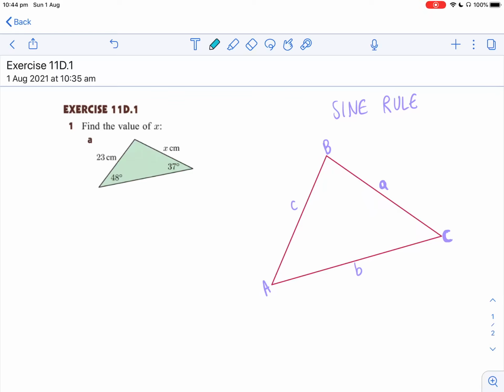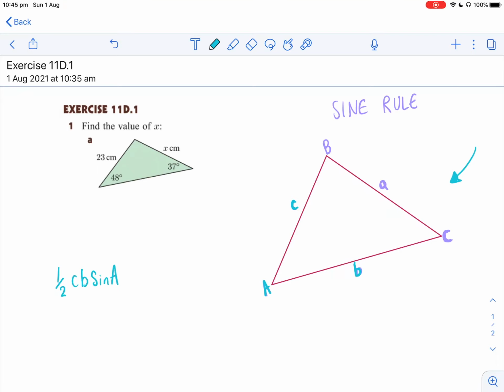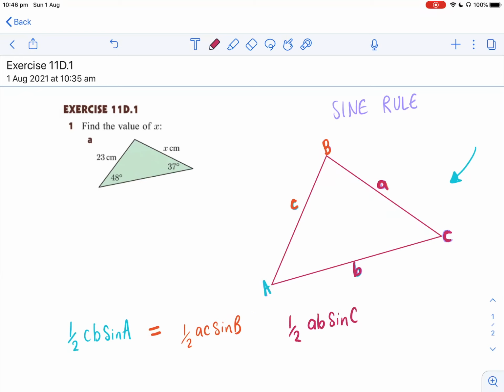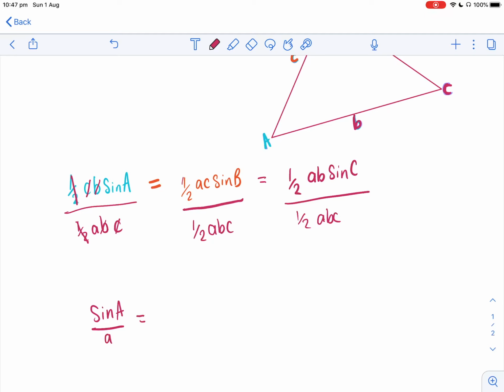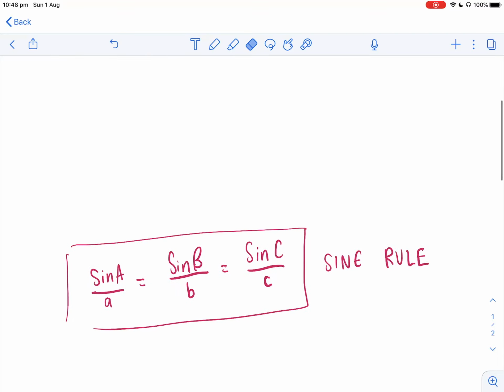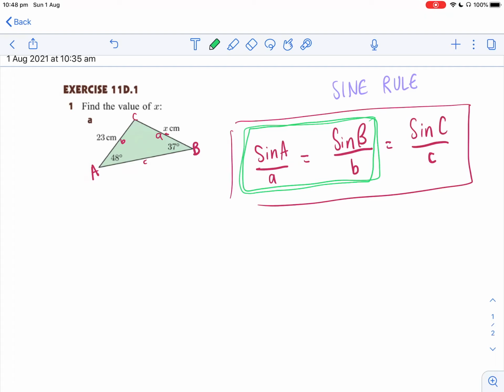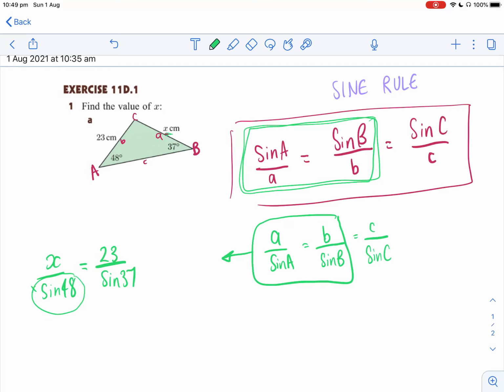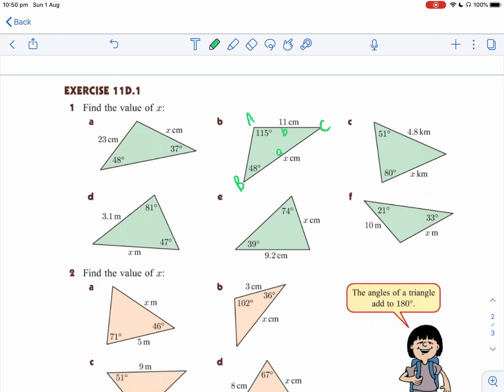Ex 11D.1 - sine rule proof and finding unknown side